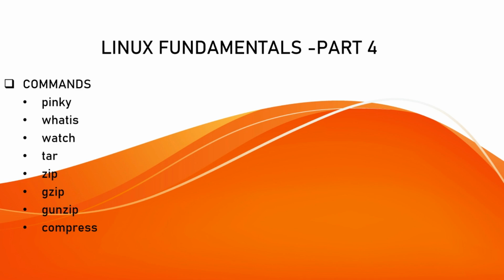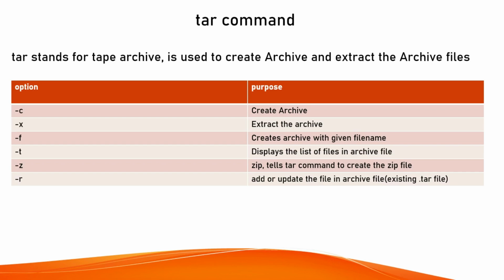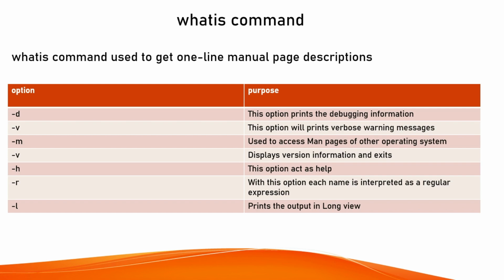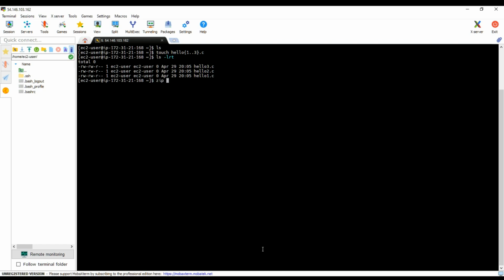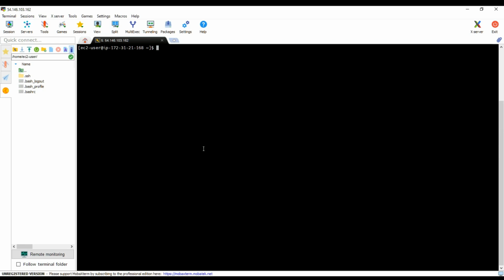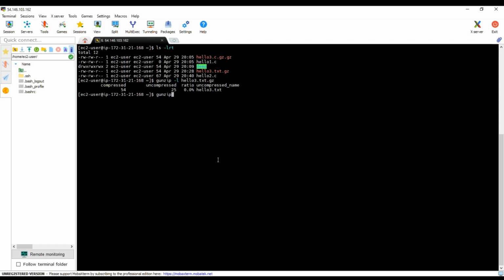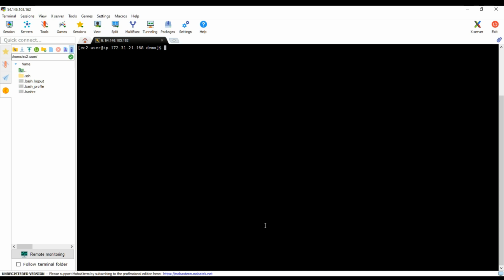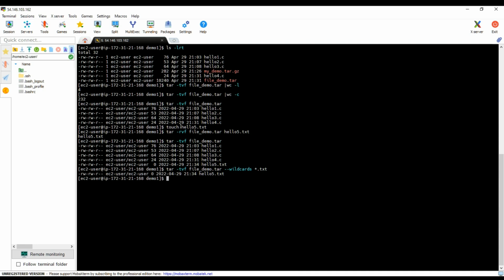Linux Fundamentals & Shell Scripting-4|pinky,tar,zip,gzip,watch command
Linux Fundamentals & Shell Scripting-4. In this video we have covered following commands
1. pinky
2. whatis
3. watch
4.tar
5.zip/unzip
6.gzip
7.gunzip
8. compress
9.uncompress